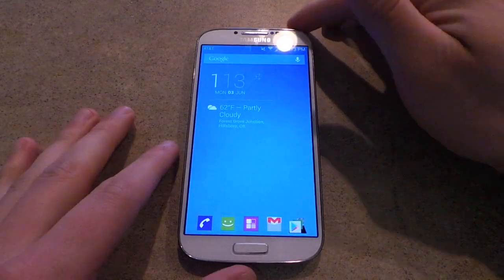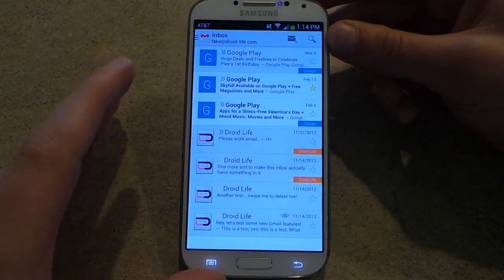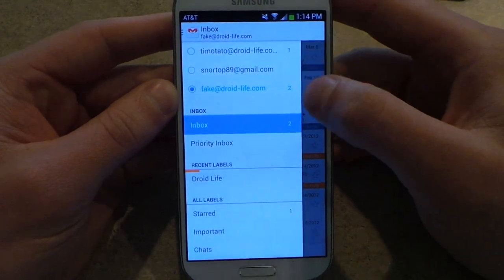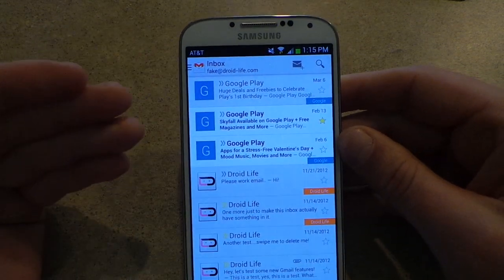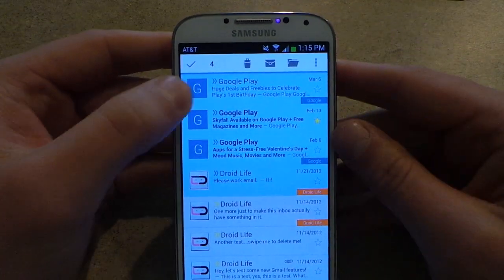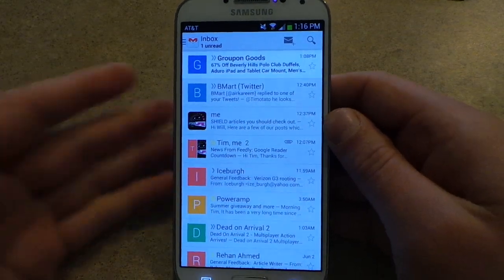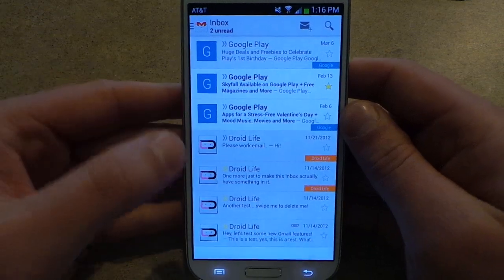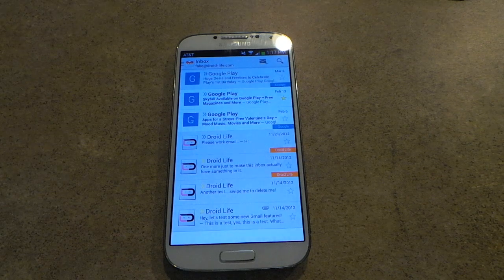Gmail for Android Version 4.5 Hands-on